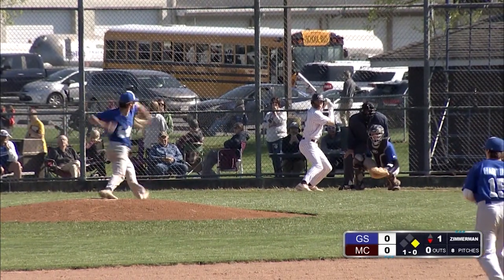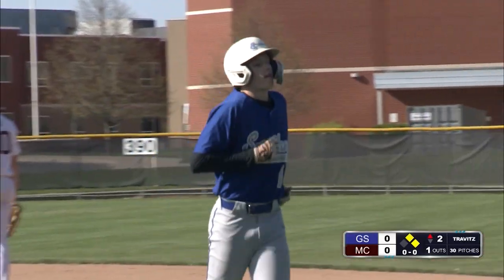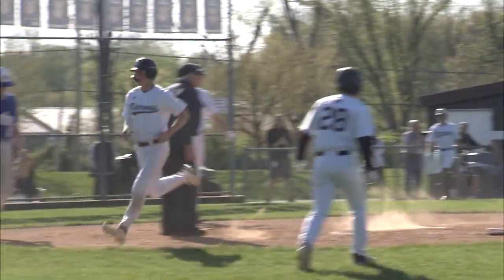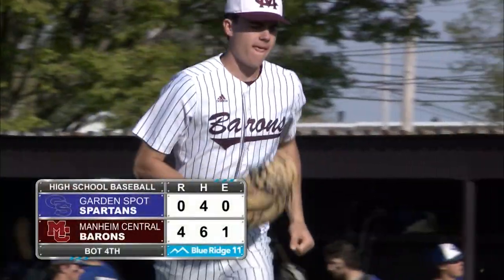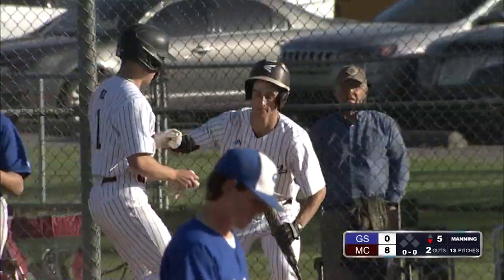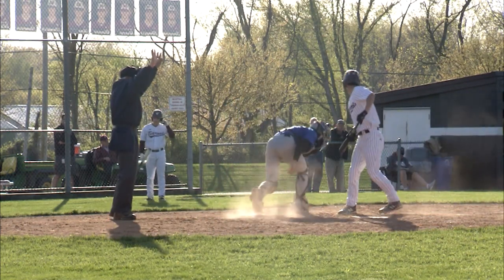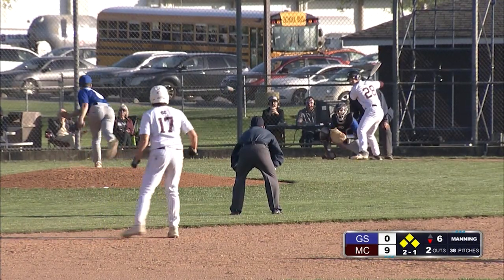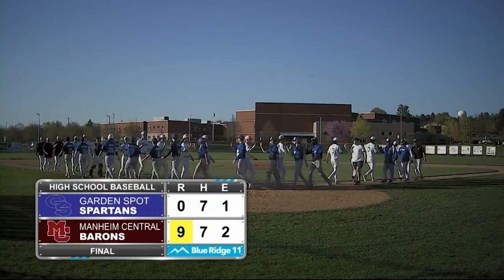Garden Spot vs Manheim Central Full Game Highlights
Garden Spot Spartans vs Manheim Central Barons Full Game Highlights. April 19th 2023